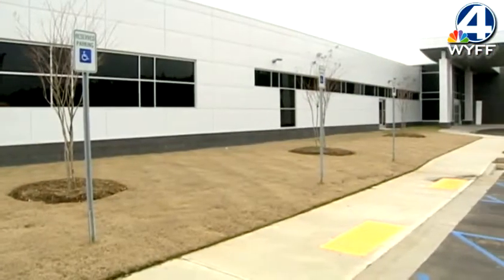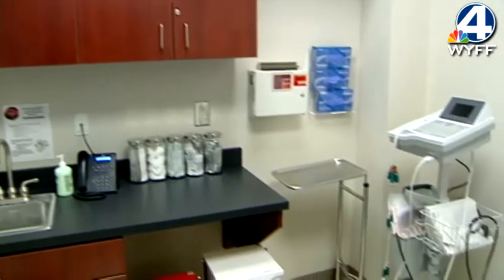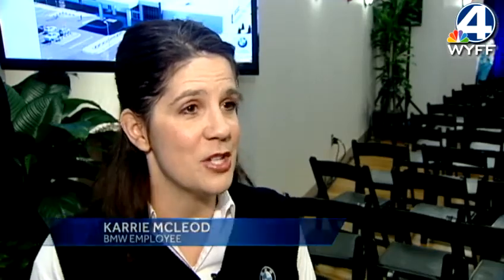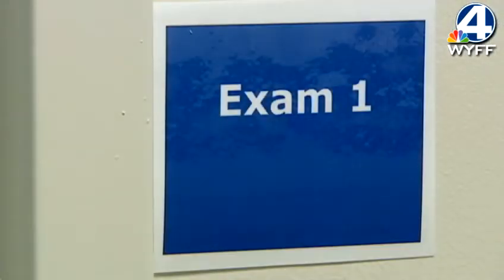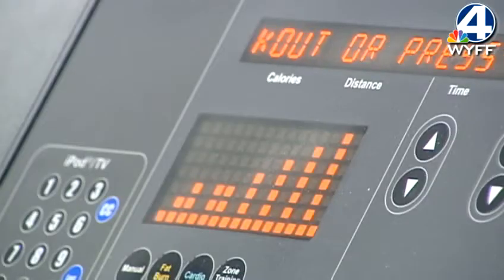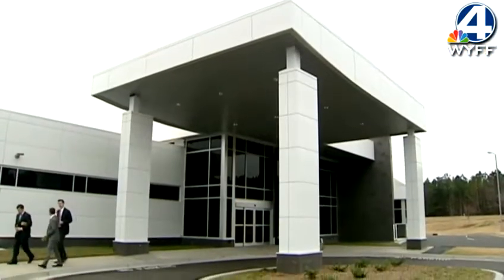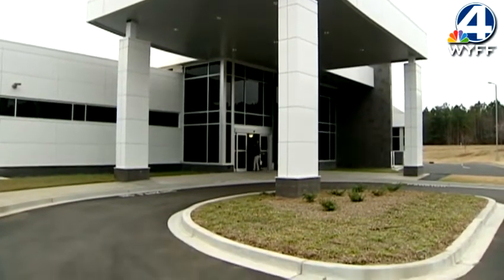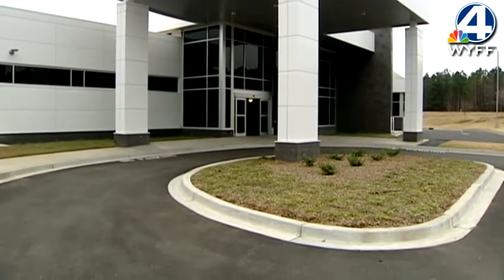BMW has new way to take care of its employees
A new facility may help keep employees in better health